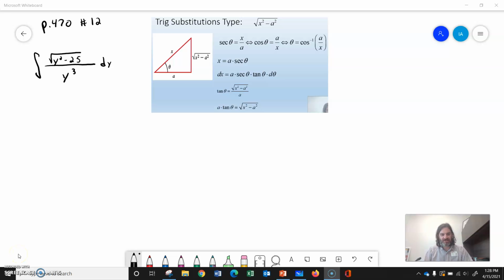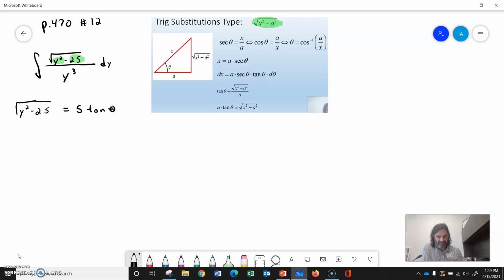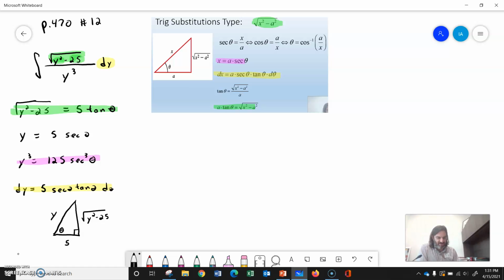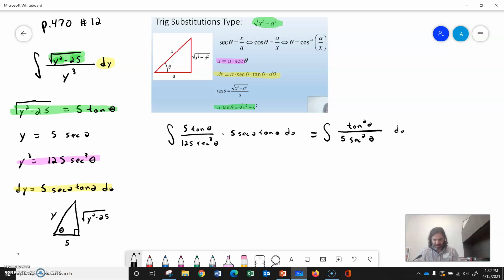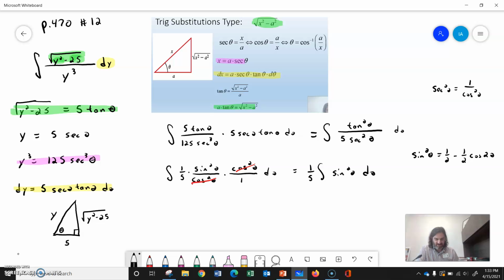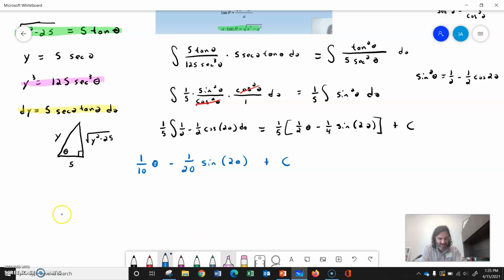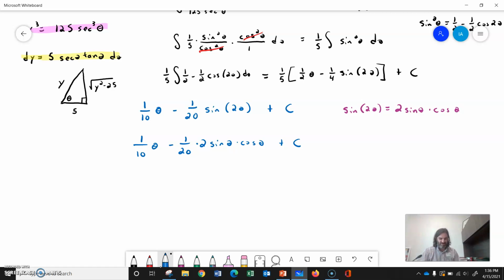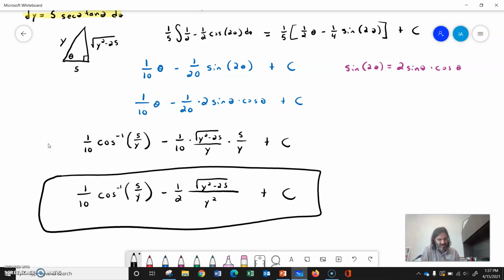Trig Sub page 470 #12